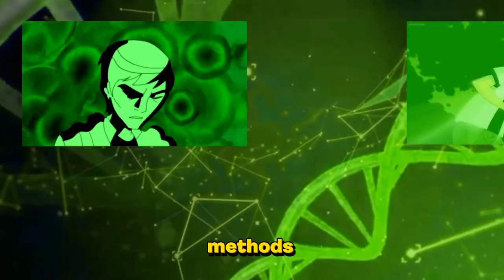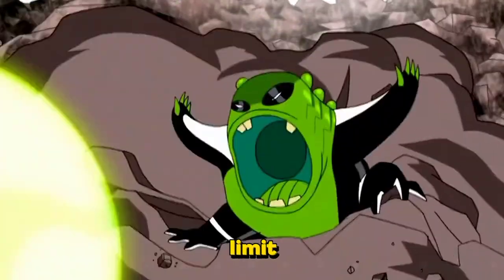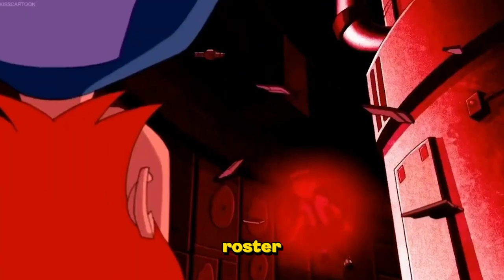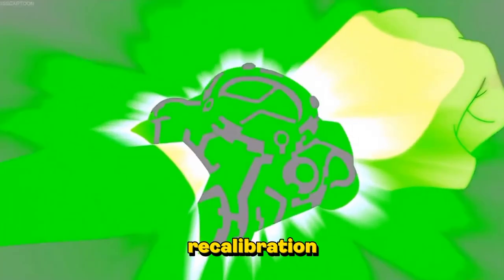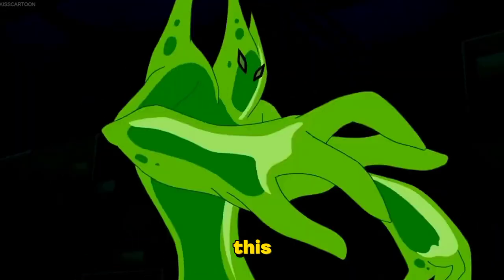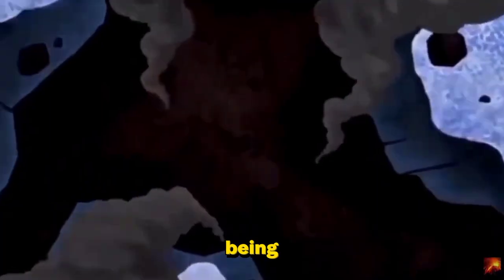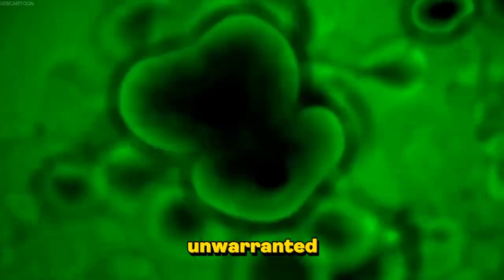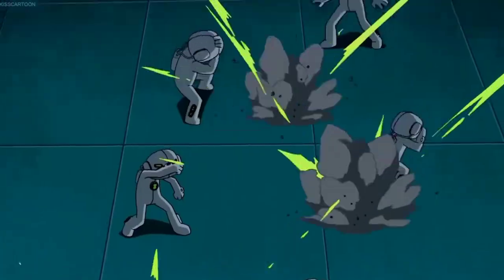How ben 10 reverts to human EXPLAINED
Greetings members of the Milky way Galaxy. Here is one of the three ways where ben can return to his human form. Enjoy!